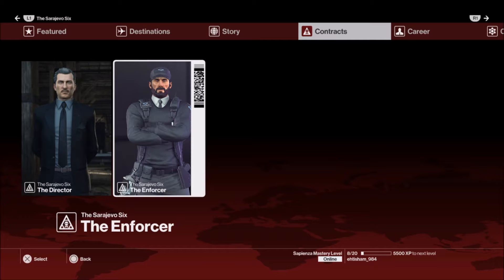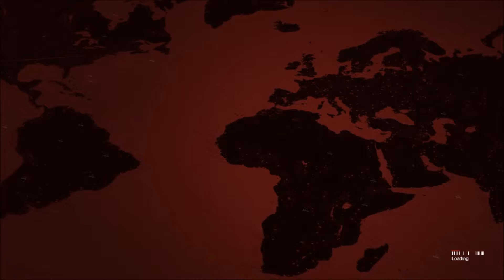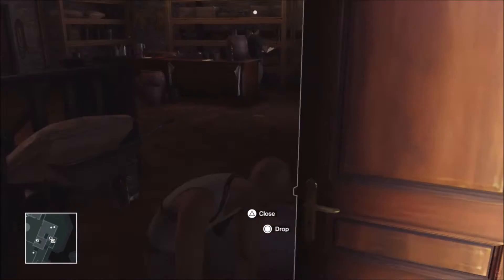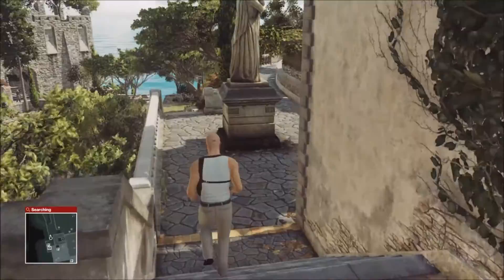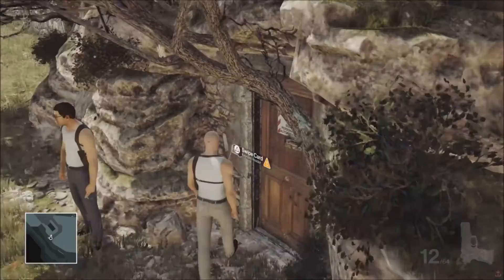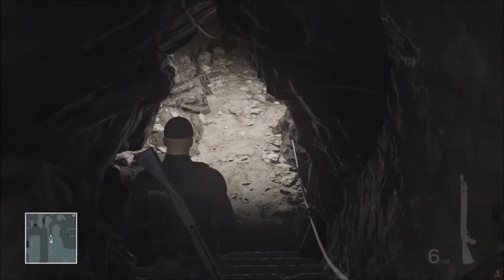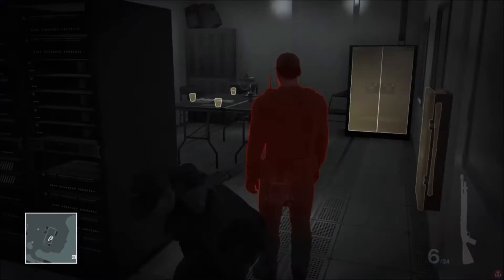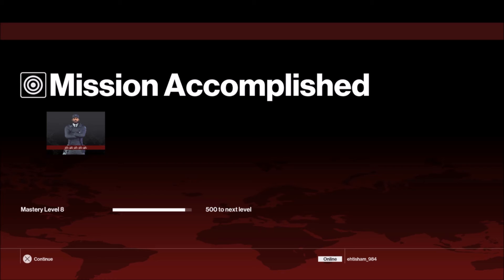Hitman Sarajevo Six Contract #2 - Gary Lunn The Enforcer - Hitman Gameplay.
The second Hitman Sarajevo Six contract requires us to murder The Enforcer and I did it swiftly.

As Agent 47, you perform contract hits on high-profile targets in exotic locations around the world. Future locations - in April, Sapienza Italy, track down a scientist residing in the sunny coastal town. In May, the hustle and bustle of Marrakesh, Morocco. And as the story expands you will travel to Thailand and the USA before concluding in Japan later in 2016.